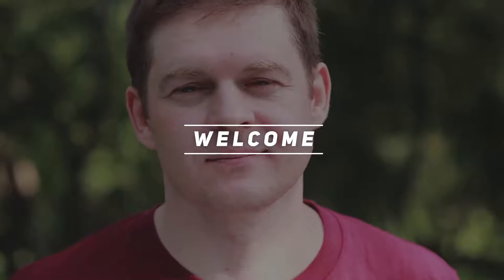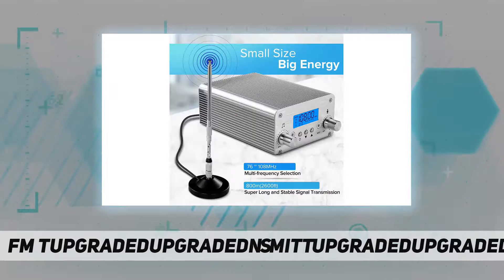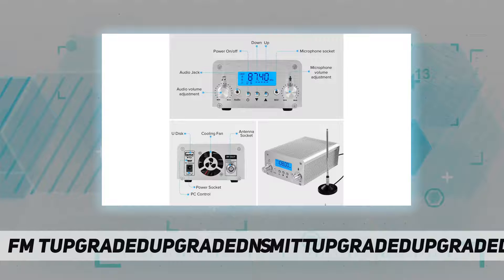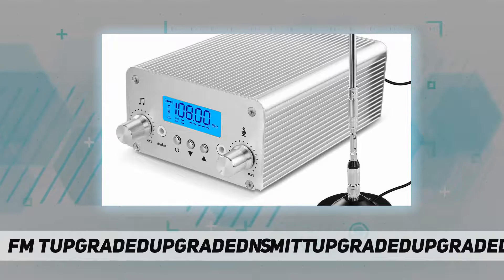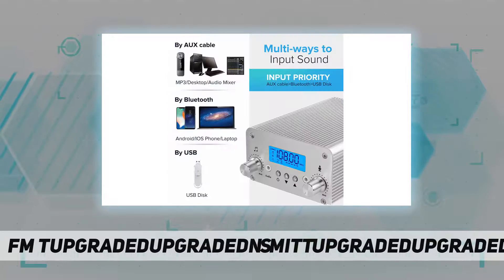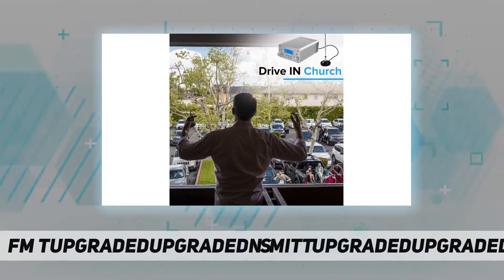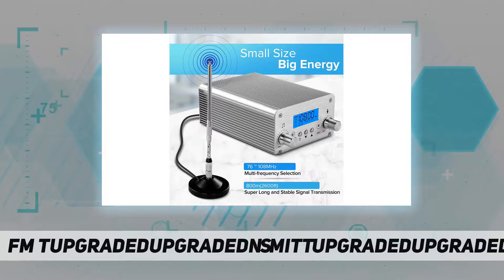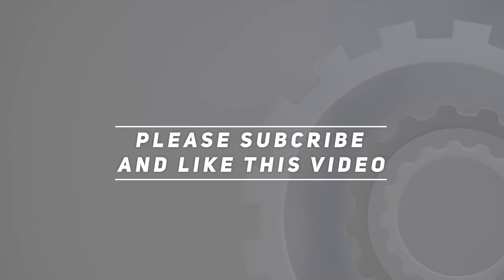FM Transmitter for Church - Short Review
FM Transmitter for Church